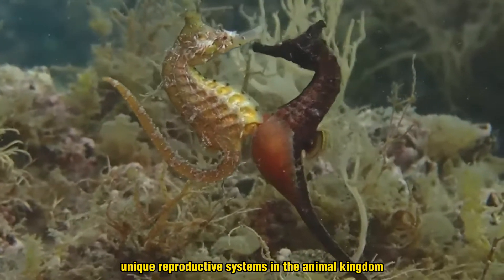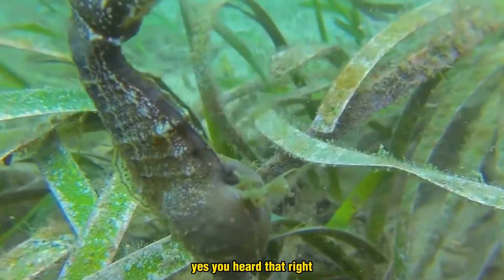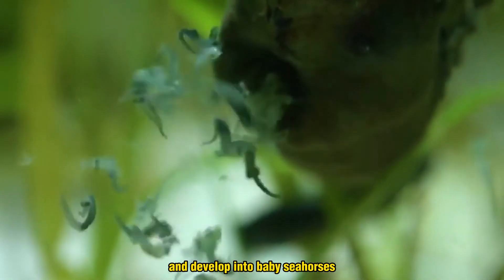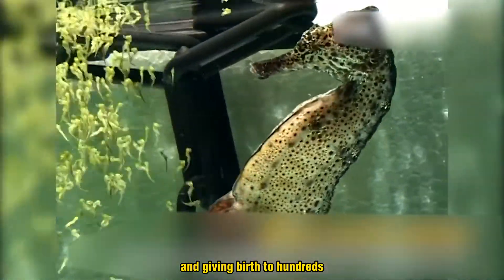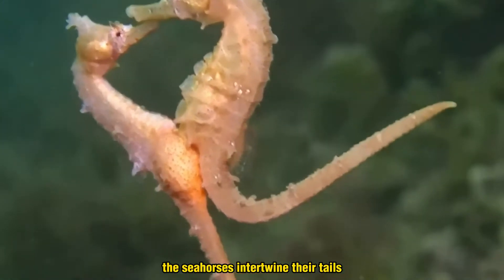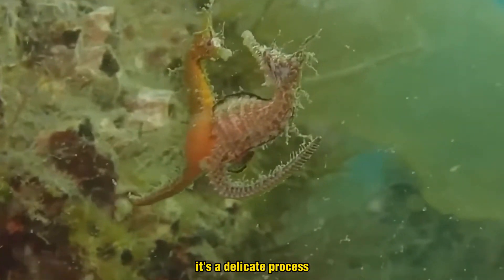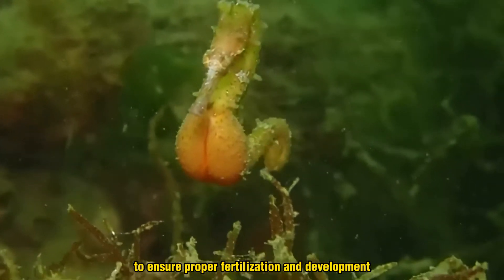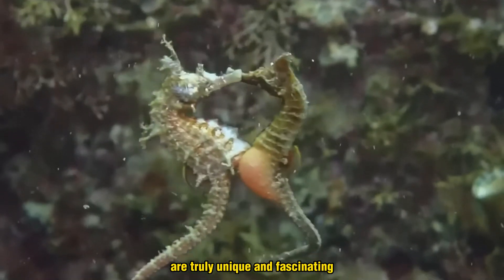Pregnant Male Seahorses Give Birth to Thousands of Babies